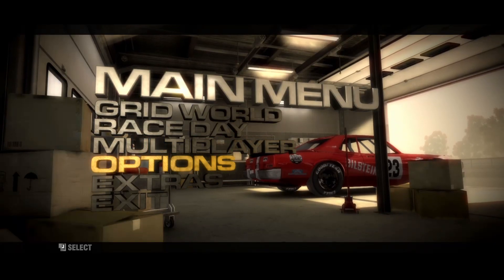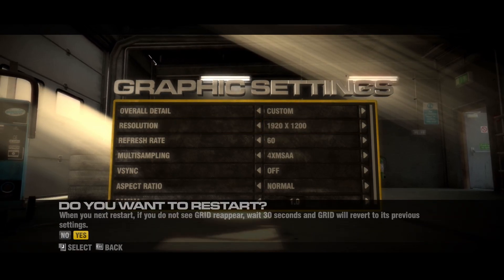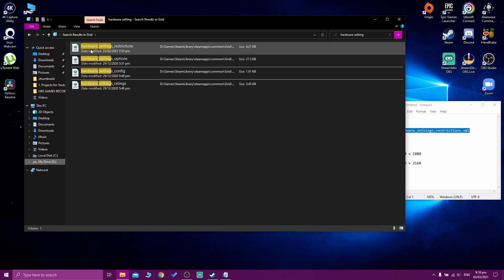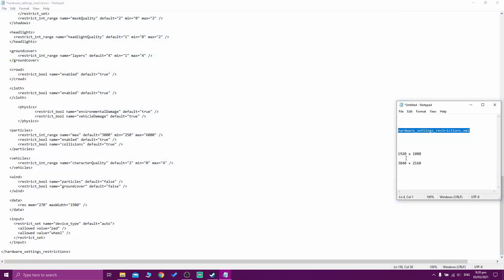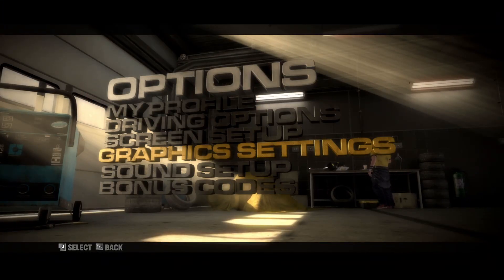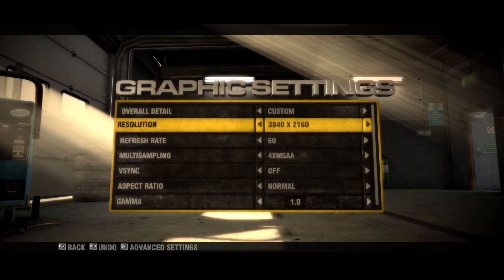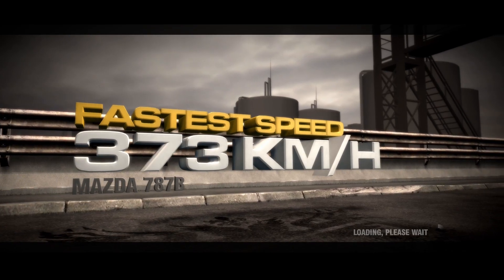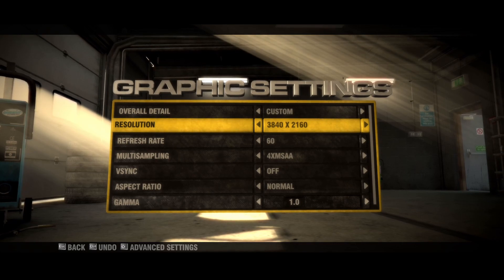GRID 1 (2008) How to change resolution to Full HD 1920x1080 / 4K 2160p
GRID 2008 Resolution FIX. How to change resolution to 1920x1080 or 4K. Play GRID in 4K 2160p .
HOW TO PLAY GRID IN 4K OR HD. How to increase the resolution on Grid.
Grid is a racing video game developed and published by Codemasters.

The file is:  hardware_setting_restrictions.xml